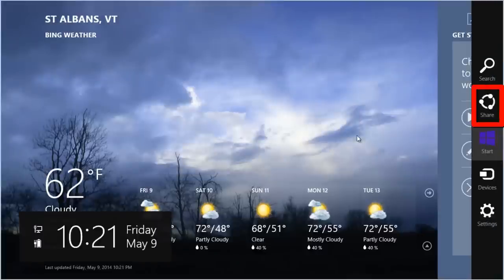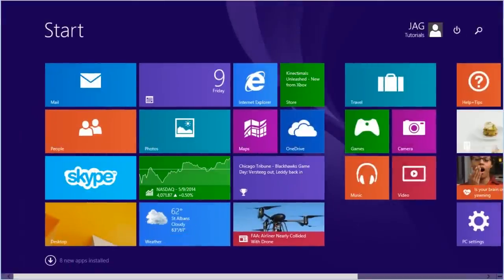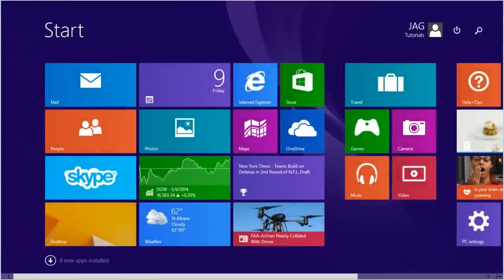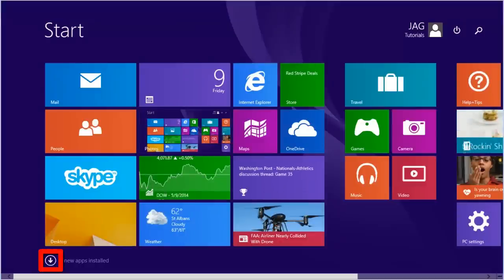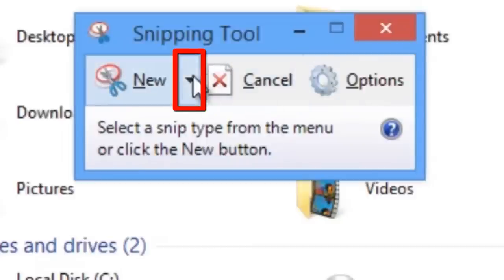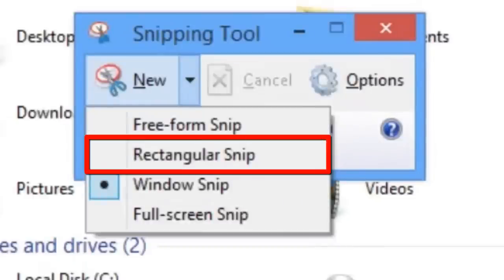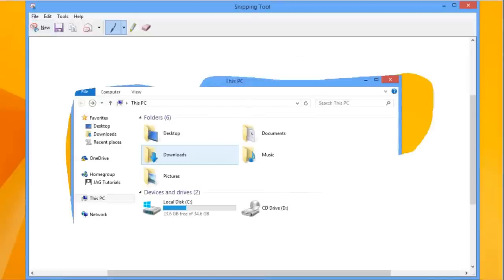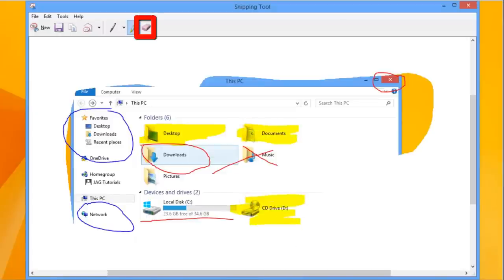Windows 8 / 8.1 - How to Take A Screenshot [Tutorial]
This tutorial covers 3 methods on how to take a screenshot in Windows 8.1.